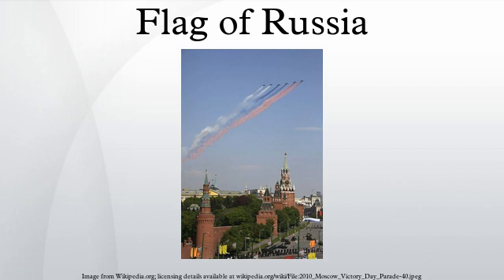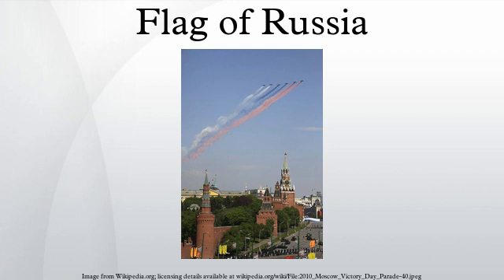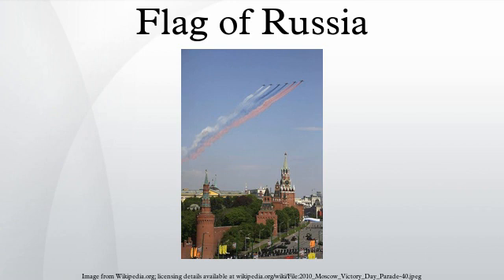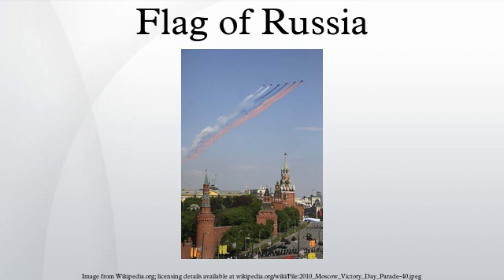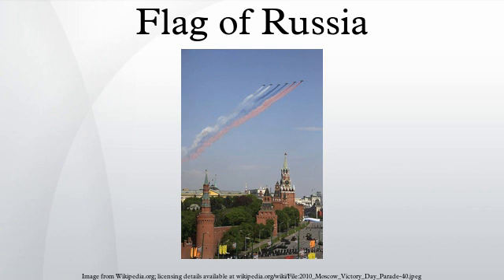Flag of Russia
The flag of the Russian Federation is a tricolor flag consisting of three equal horizontal fields; white on the top, blue in the middle and red on the bottom.
The flag was first used as an ensign for Russian merchant ships and only became official in 1896. The flag continued to be used by the Russian Provisional Government after the Tsar was toppled in the February Revolution and was not replaced until the October Revolution which established the Russian Socialist Federative Soviet Republic - the world's first constitutionally socialist state. From that time period, a 1:2 red flag featuring the abbreviated name "RSFSR" ("РСФСР") was used, until replaced in 1954 with the universal design of the Soviet flag with a blue stripe along the mast. It was not until the dissolution of the Soviet Union in 1991 that the tricolor was brought back as the official flag of the new Russian Federation. The modern era flag underwent a proportion change in 1993 and has been official since 2000.